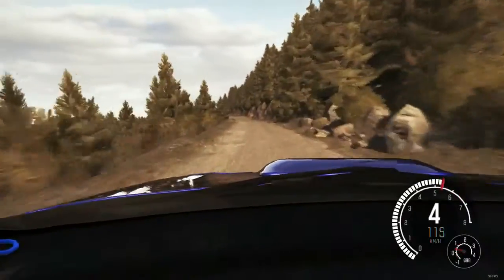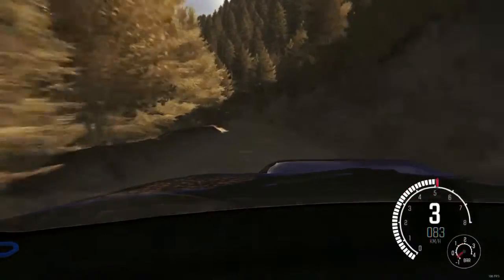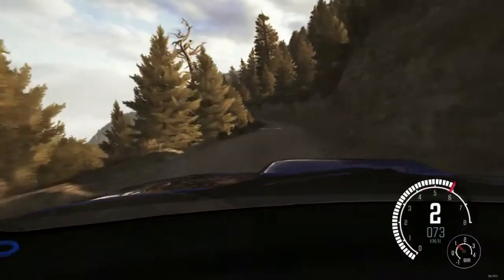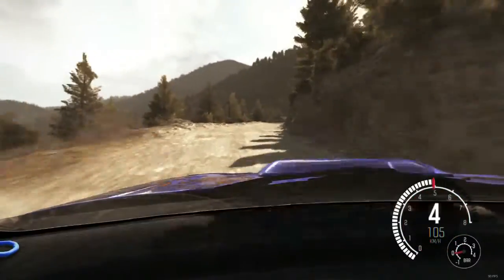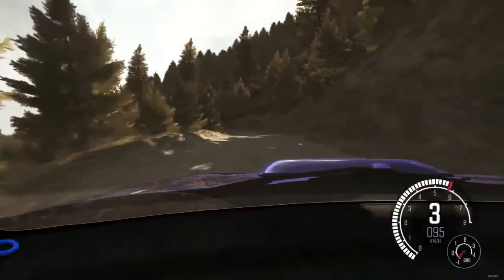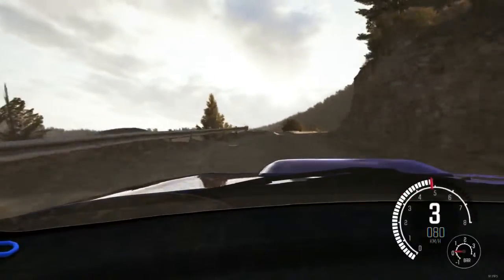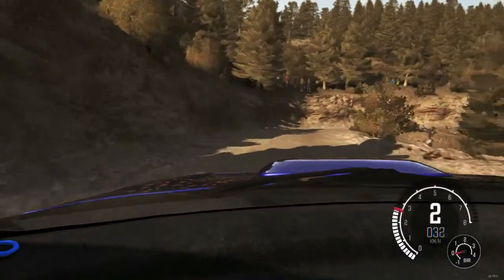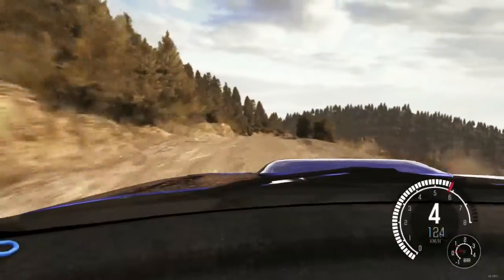YTubeOldNoobs Multi Stage 2 Week 27